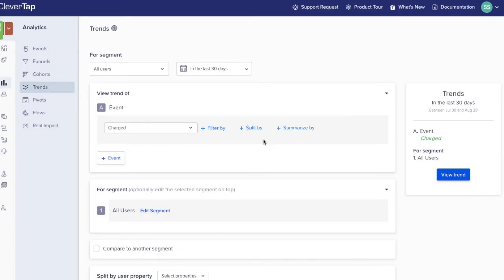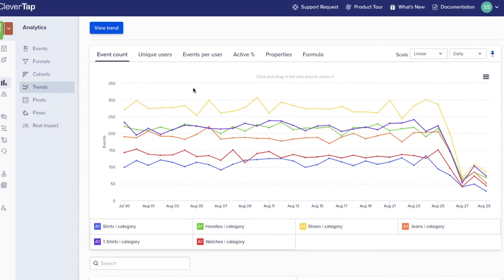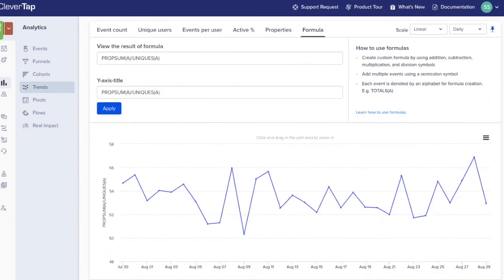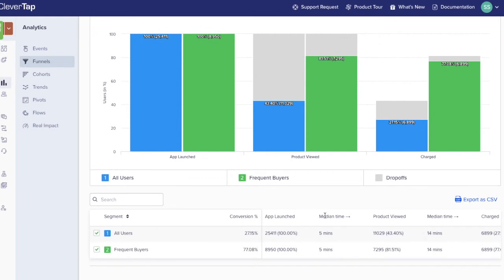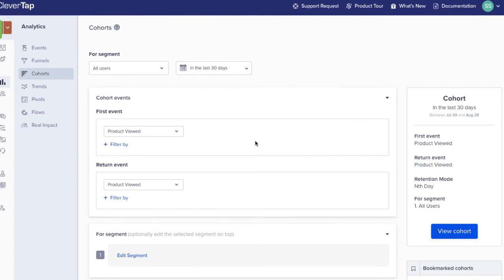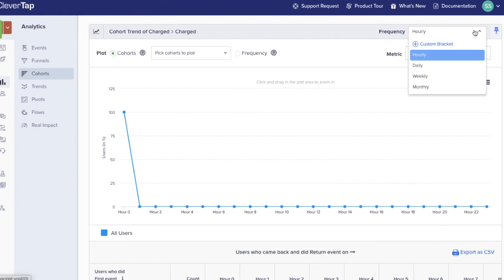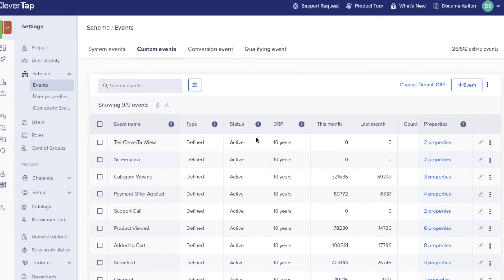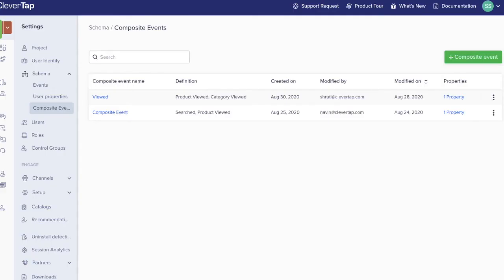Product Demo: Analytics & Insights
We are a mobile user engagement and analytics platform enabling startups, marketers and developers to use the power of data and messaging to personalize customer experiences on mobile apps.

Today, thousands of marketers and developers worldwide use CleverTap to gain deep customer insights to improve user loyalty.

Speaker - Shruti Shanbhag, Senior Product Manager at CleverTap